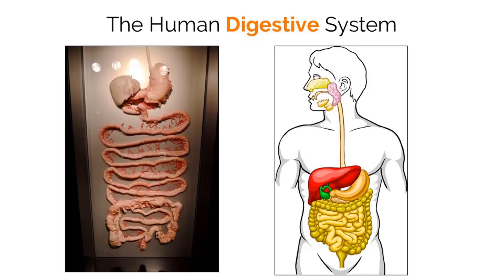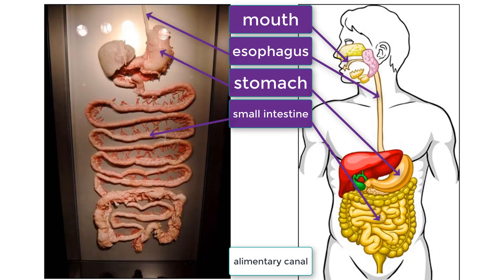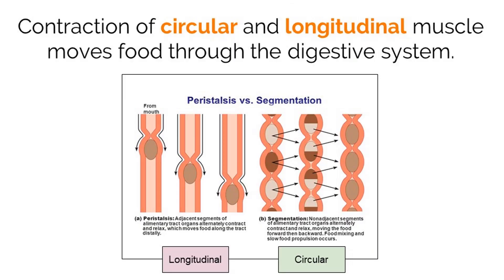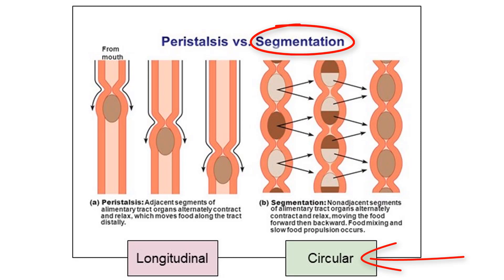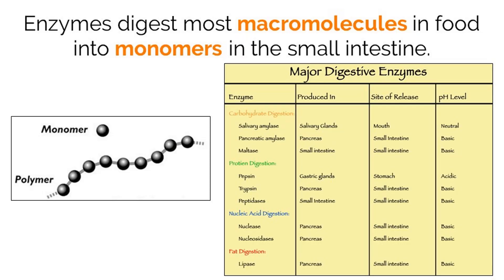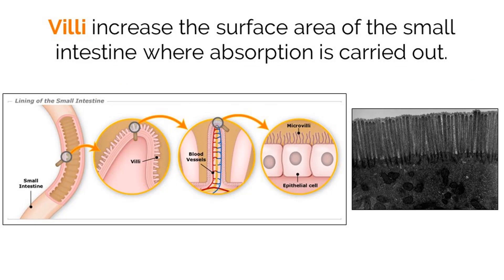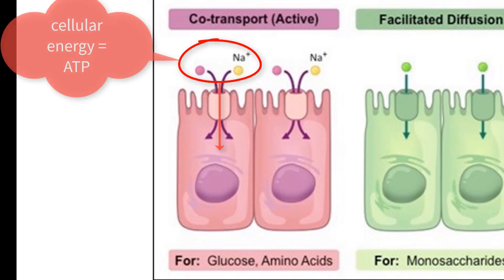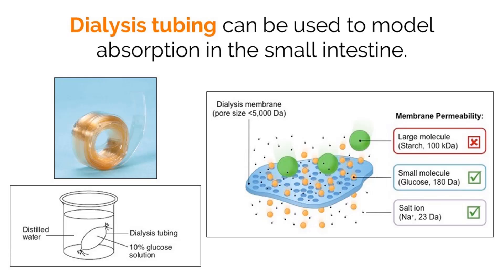Mr. Leonard's IB Biology Course - 6.1 Digestion & Absorption (free student handout)